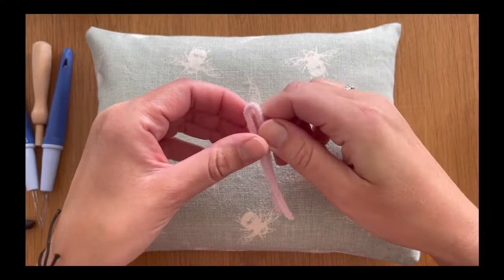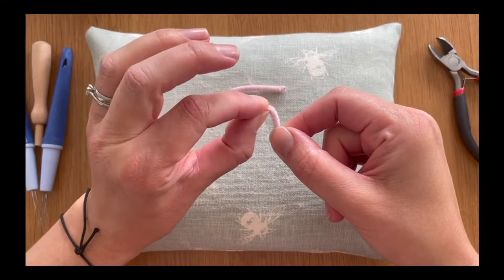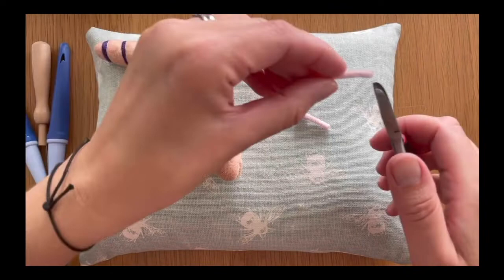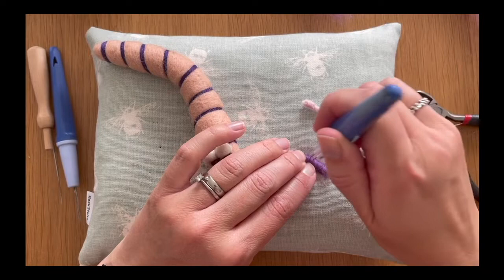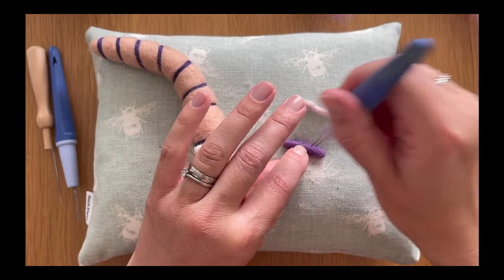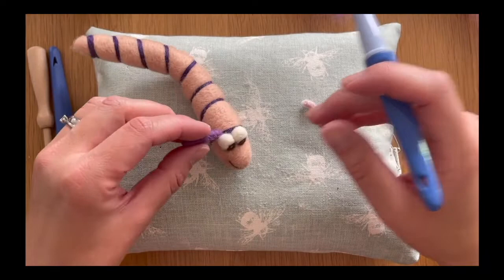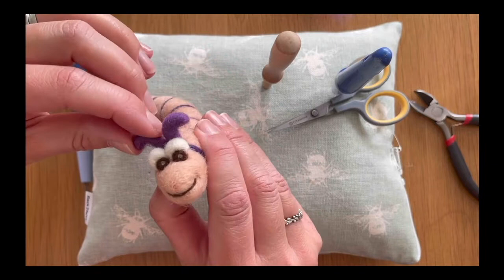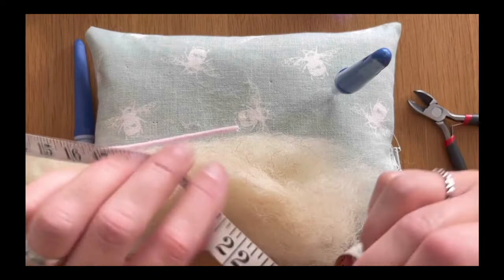How To Make A Needle Felted Snail - Part 3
In part 3 of this tutorial I will be sowing how to add hair and the antenna to your snail.